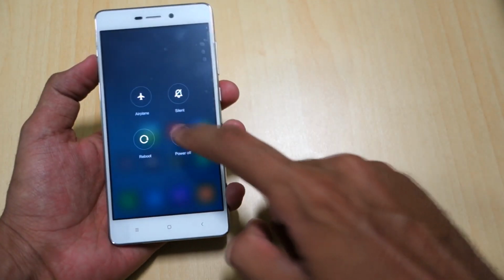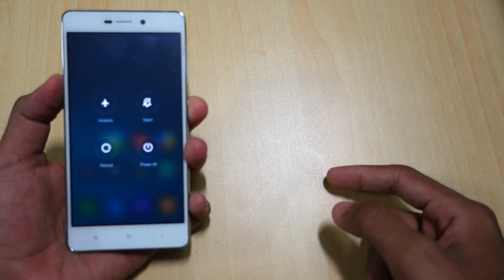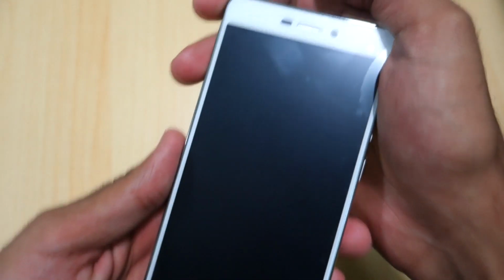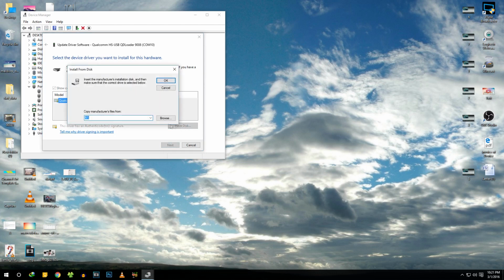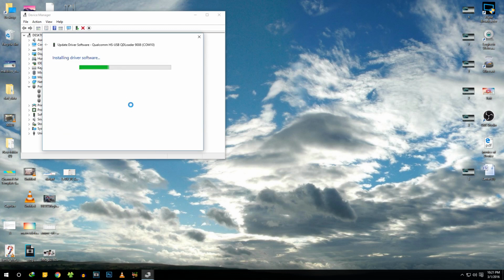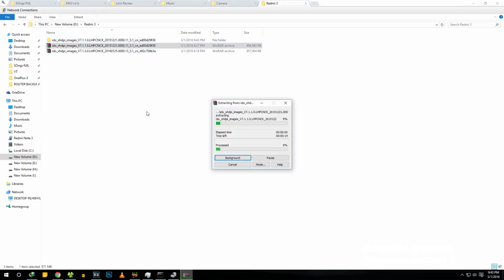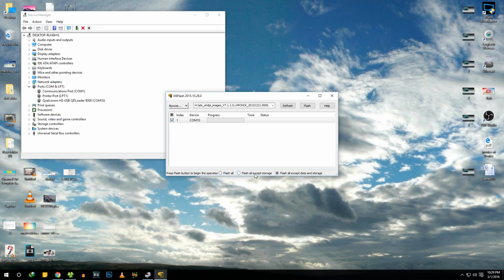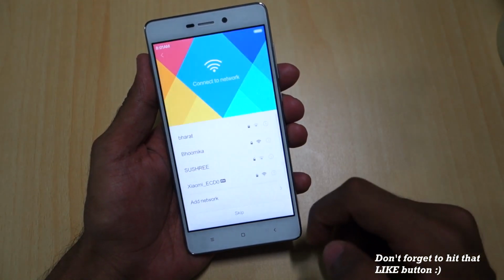Unbrick & Flash STOCK ROM on Redmi 3/Note 3 with LOCKED BOOTLOADER! [EDL method]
Xiaomi devices now have Locked bootloader which is not a good move in my opinion so in this video lets see how to flash Stock Fastboot Rom on Redmi 3 with Locked bootlaoder!
For Redmi Note 3 use this guide to boot into EDL Mode

★ Google Plus - Who cares lol